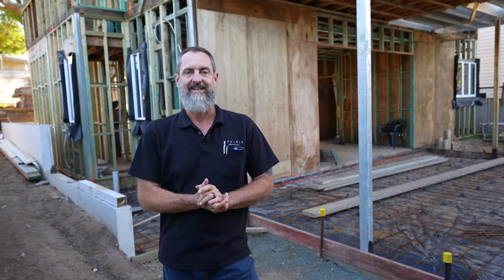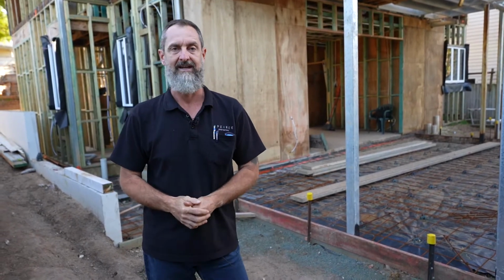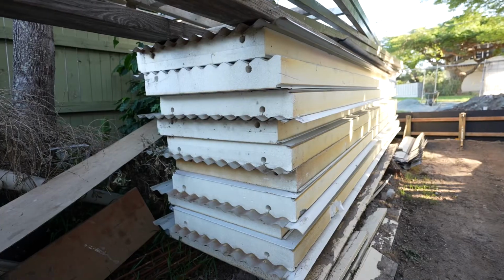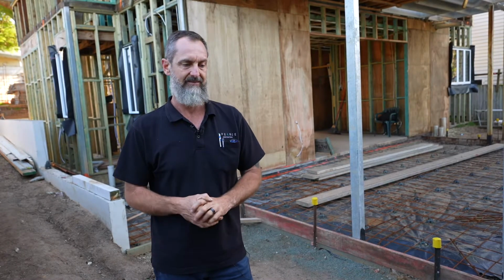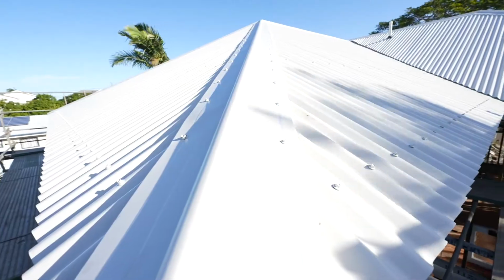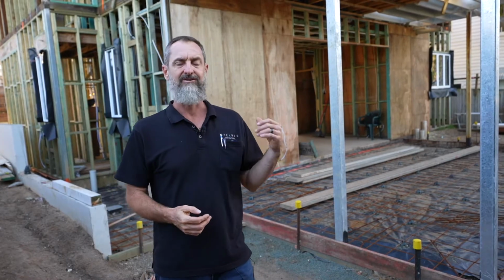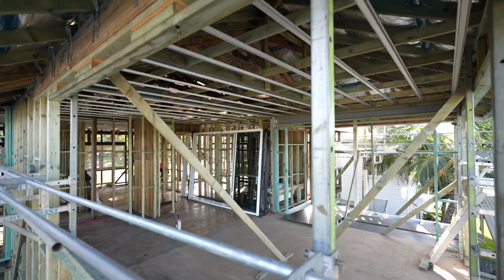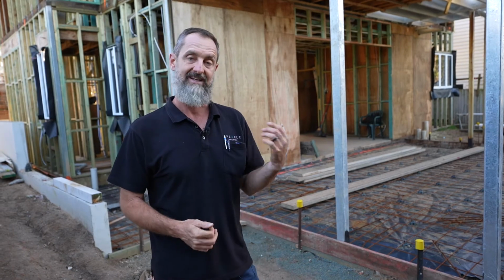Wynnum Renovation - Site Update 6 June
3 weeks of rain has caused some headaches on this site but the boys push on to keep the project moving.

The Roof has been installed and its not long before all the external slabs can be poured and the home start to take shape.

If you're a builder looking to run a more profitable business go check out Duayne's other passion Live Life Build...